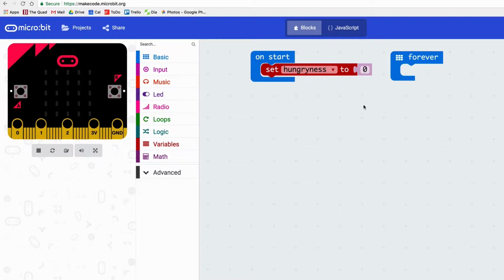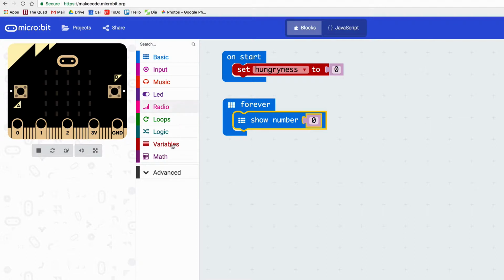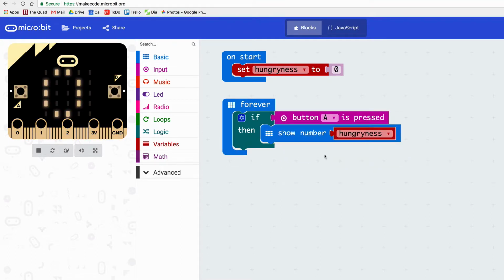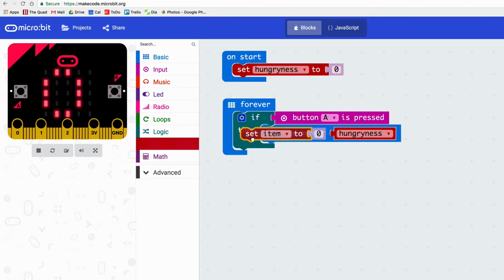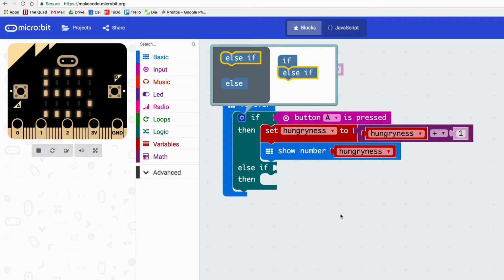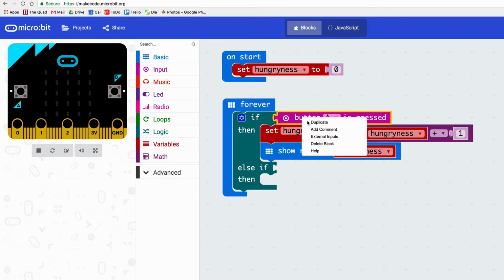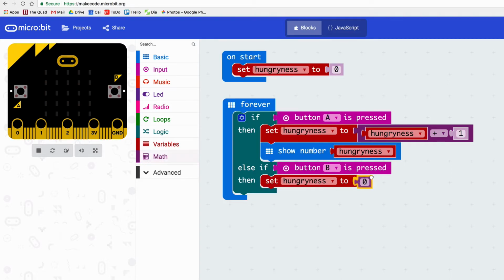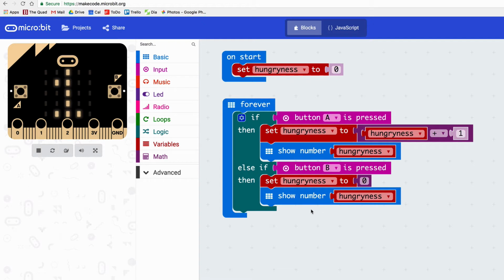Makecode: Modifying Variables In Place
If a variable is like a box, or container, that holds a value, that means we can do stuff with that value. We can take it out, modify the value (perhaps by adding to it, or subtracting from it), and the we can put it back in the box. This is a very common practice in computer programming.